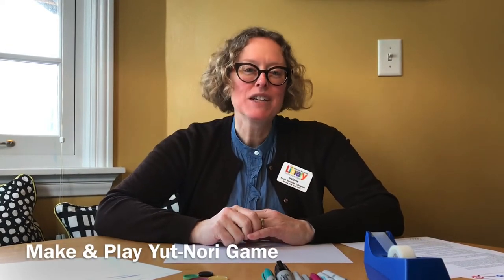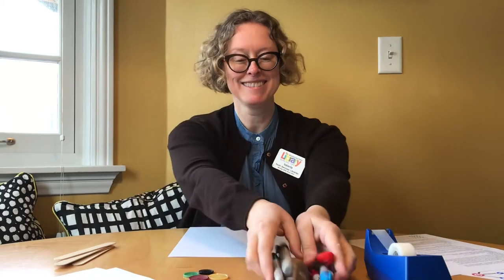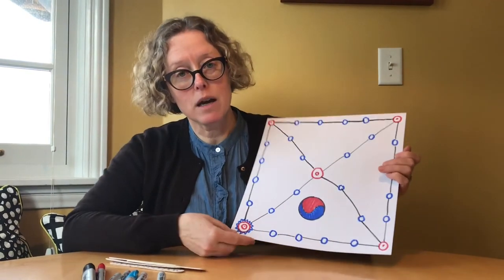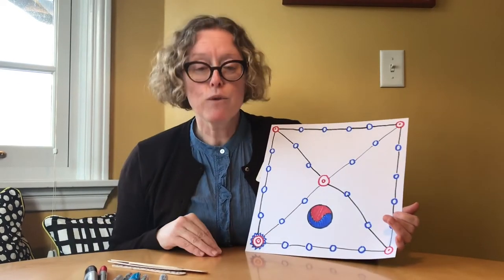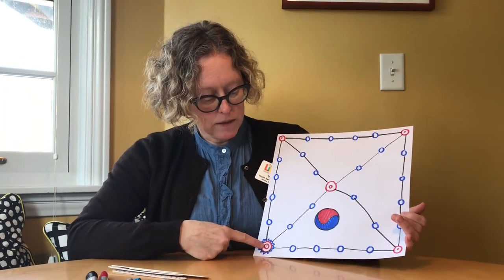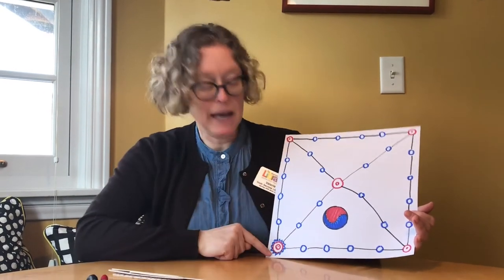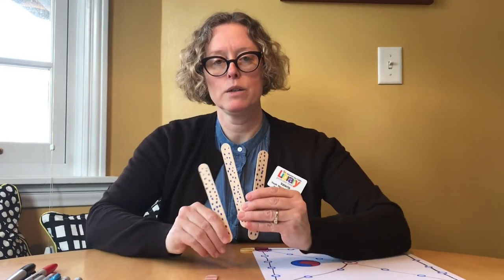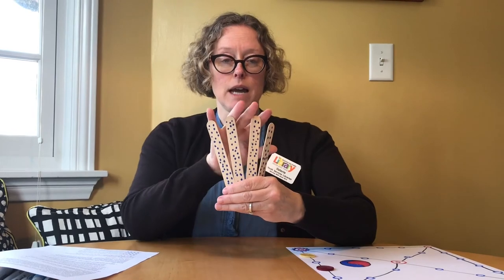Make It & Play It: Yut-Nori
Learn to create and play Yut-Nori, a traditional Korean game.